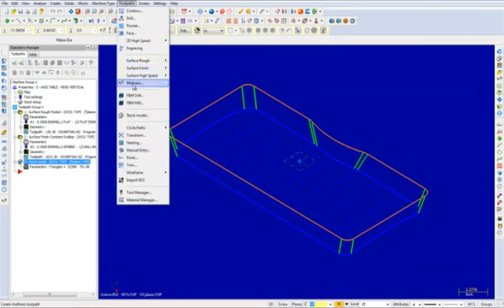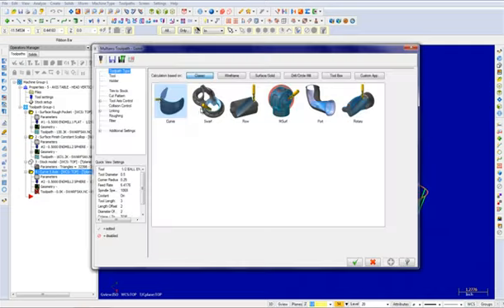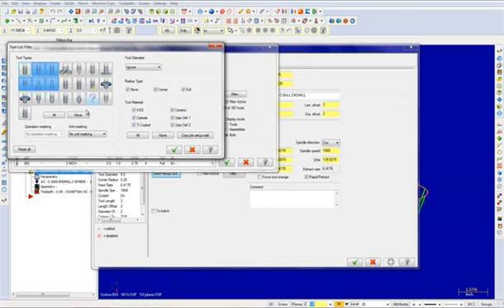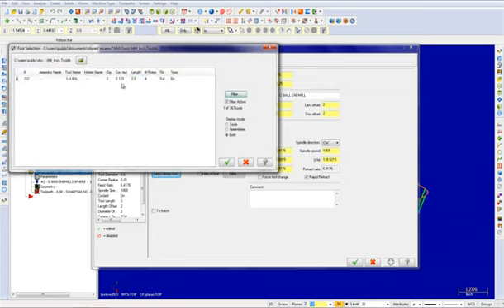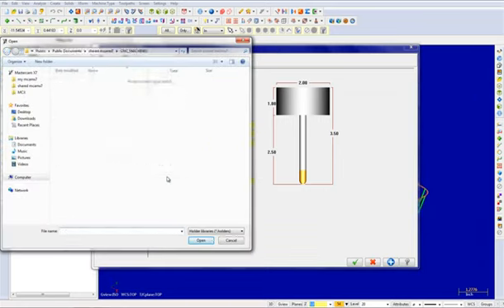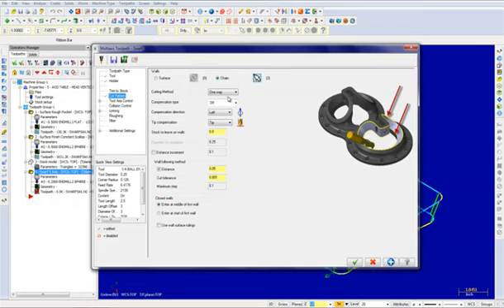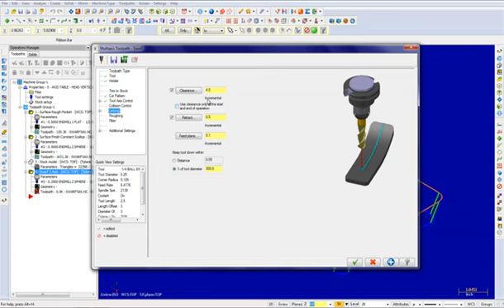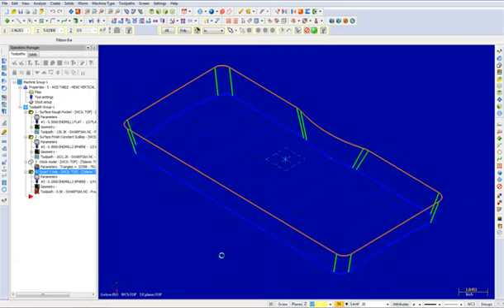2 Swarf Toolpath With Walls Defined From The Chains